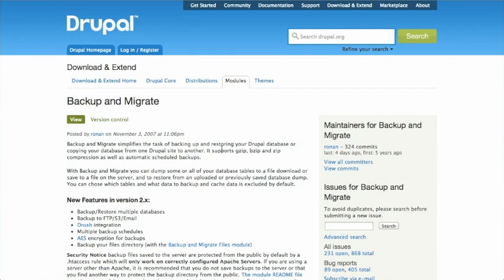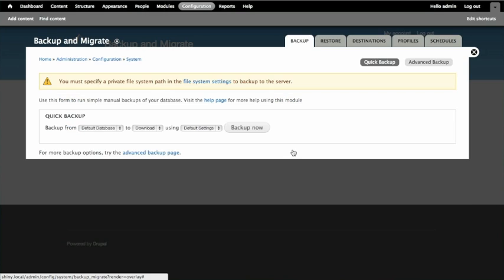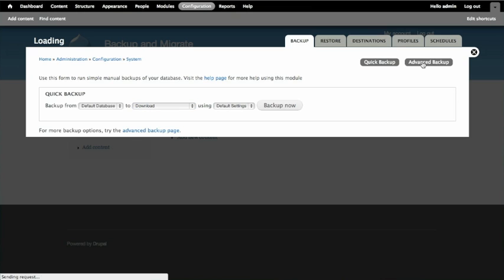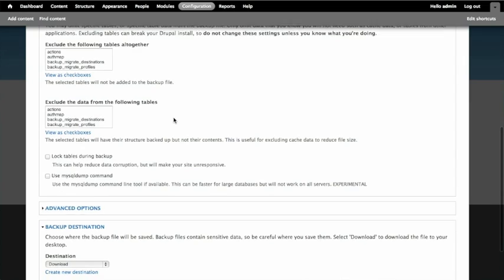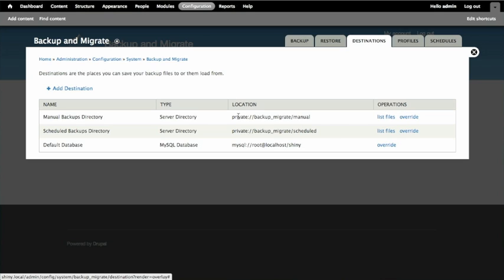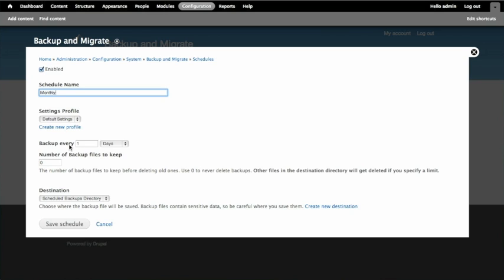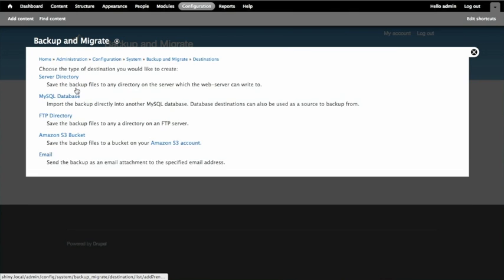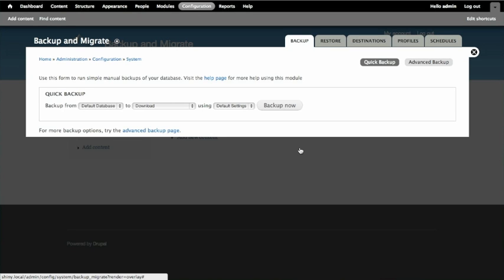Lullabot Module Monday: Backup and Migrate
In this Lullabot Module Monday lesson we take a look at the Backup and Migrate module. Few things are more terrifying than the realization that a server hiccup has wiped out a web site, or a hasty change deployed to the live site has nuked important content. Fortunately, there's a module that can help. Backup and Migrate offers site builders a host of options for manually and automatically backing up their sites' databases, and integrates with third-party backup services, to boot!